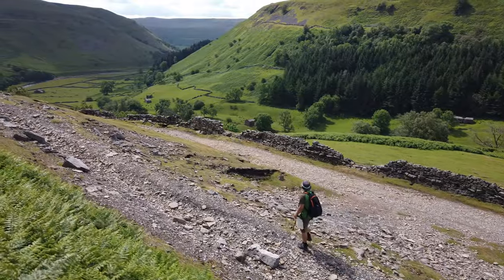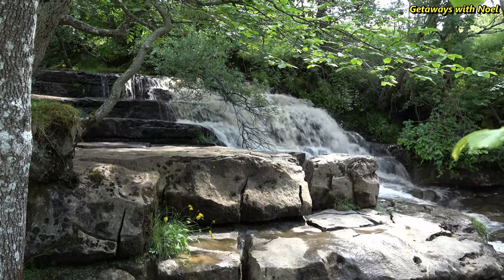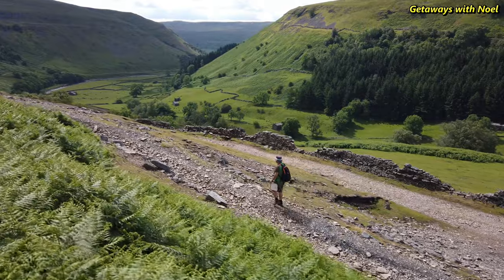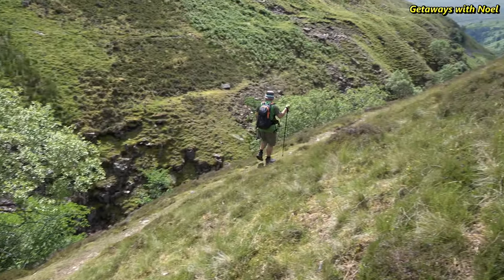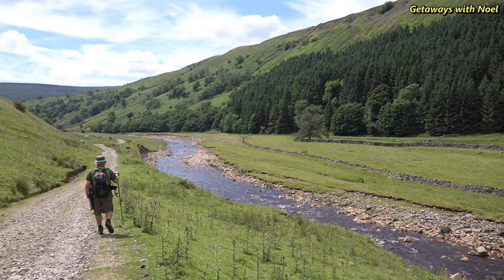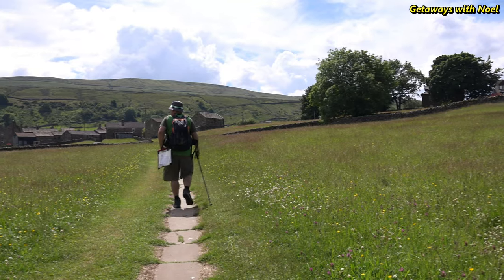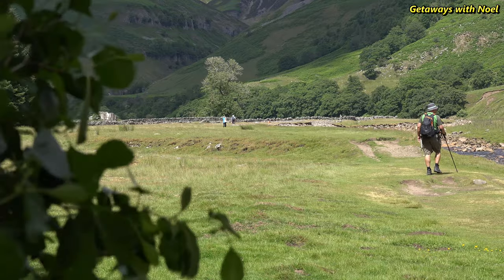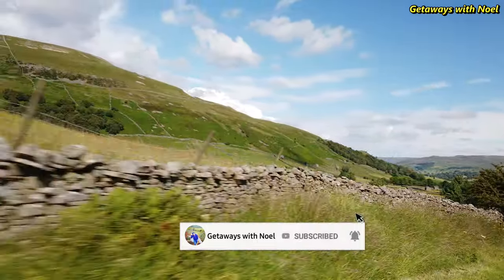Upper Swaledale | Circular walk - Keld to Muker, Yorkshire Dales, UK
This walk is one of the most beautiful and spectacular walks in the Dales that we have done with the highlights being the amazing views from Crackpot Hall and the hay meadows of Muker.